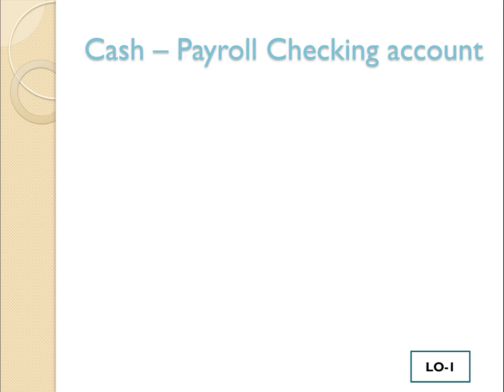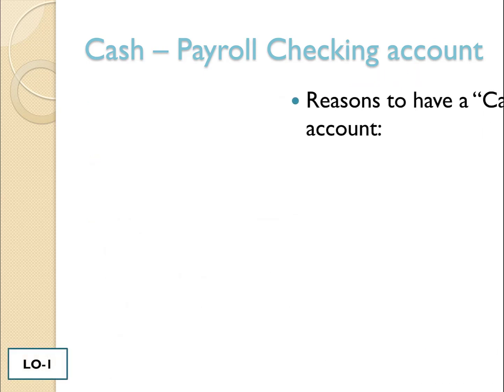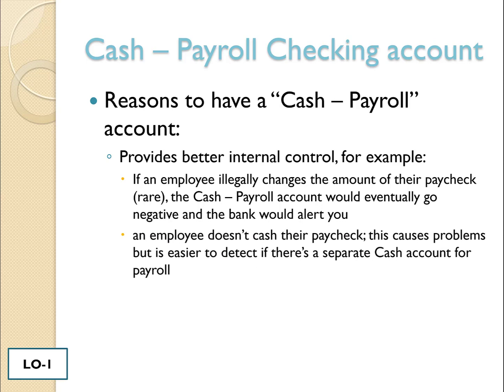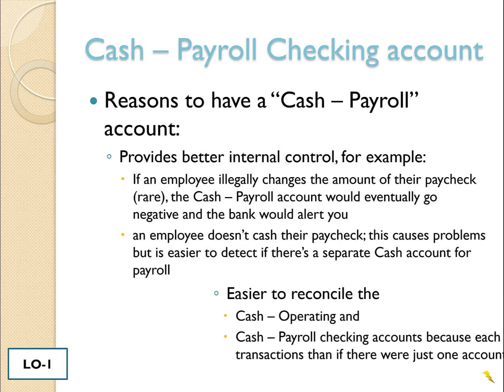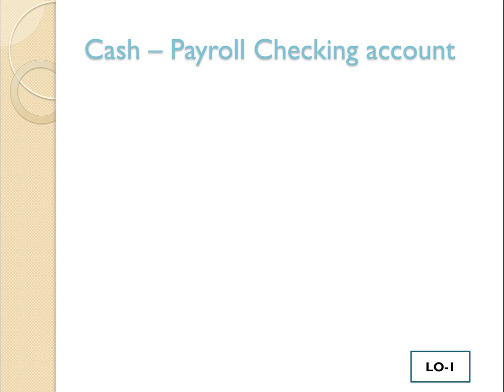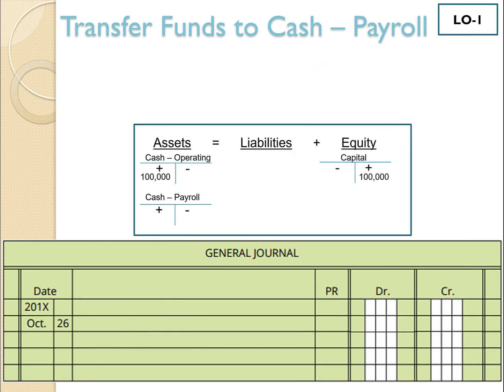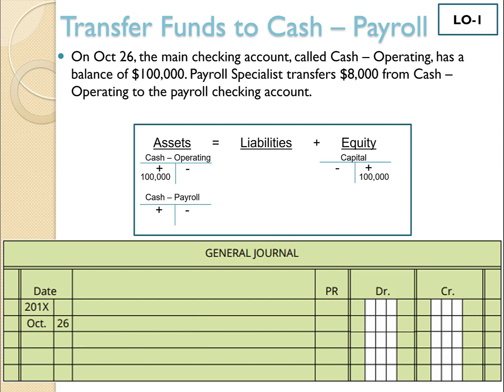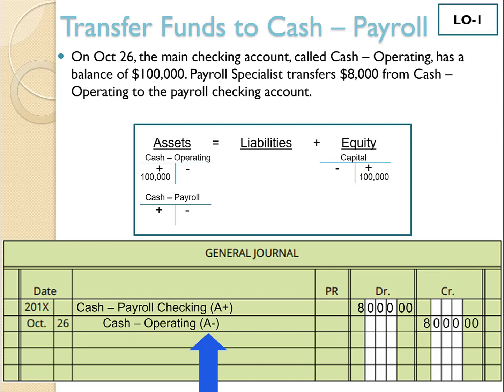What's the Difference Between Cash-Operating and Cash-Payroll?